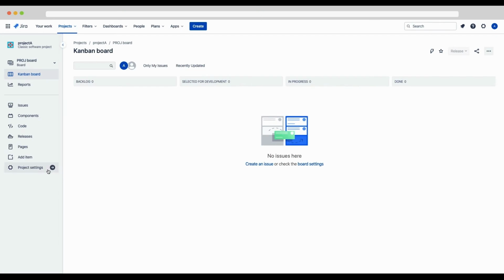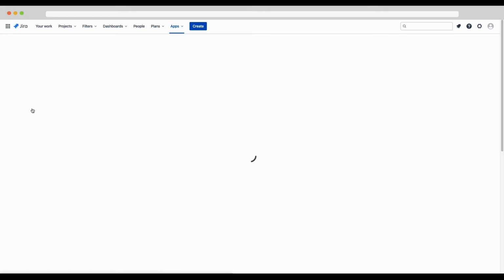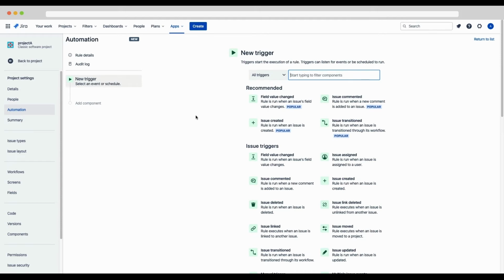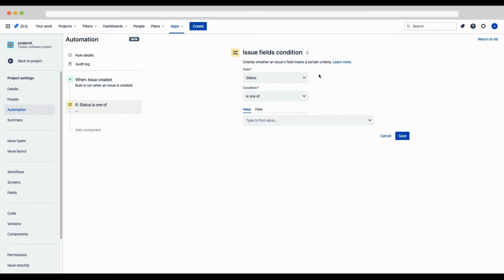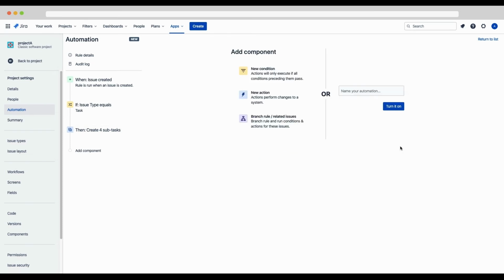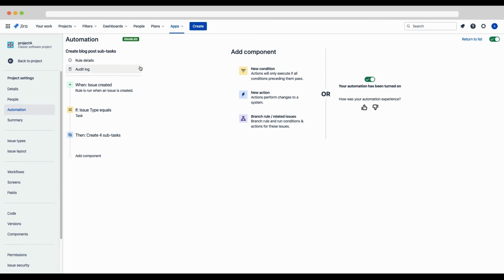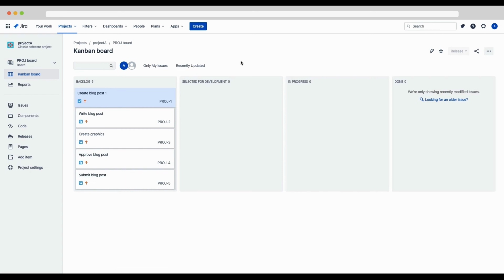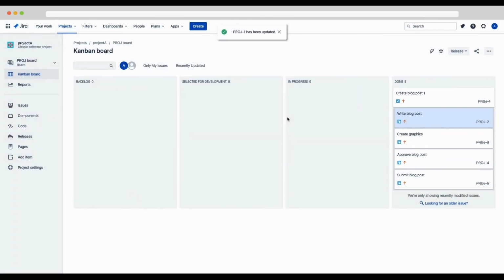Jira Automation: Creating automation rules in your Kanban project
👍 Like this tutorial? Enroll in free training with Atlassian University — why not start with a webinar on the topic?

IN THIS VIDEO: learn how to create automation rules in your Kanban project